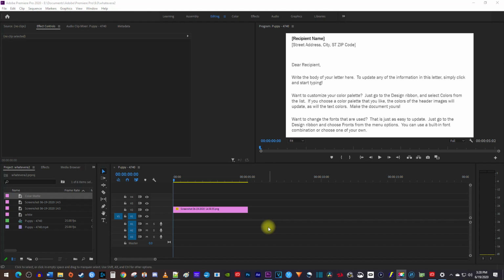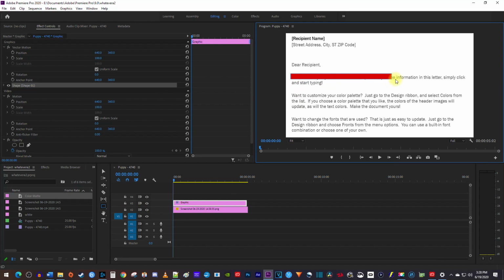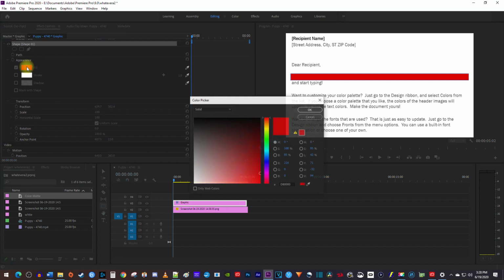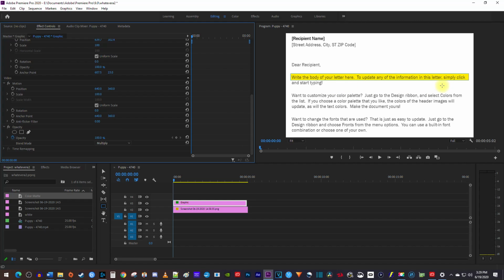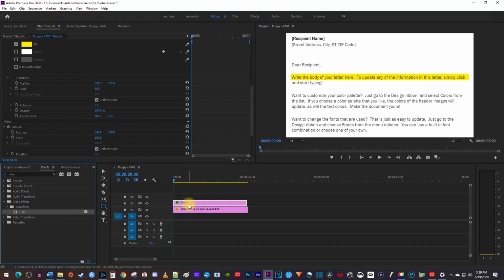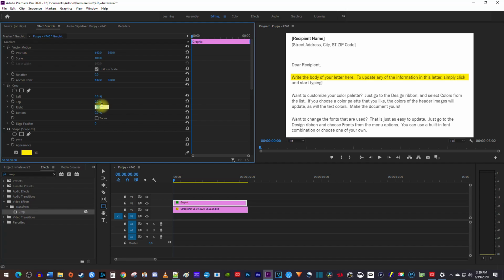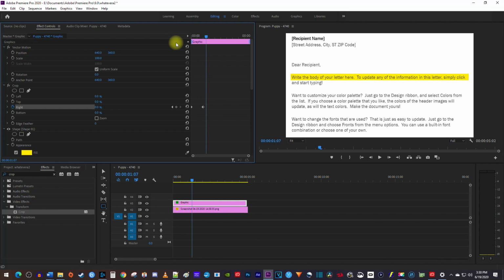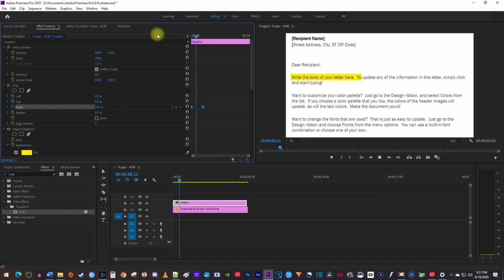Premiere Pro : How to Highlight Text Tutorial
A tutorial on how to highlight text in Premiere Pro CC.